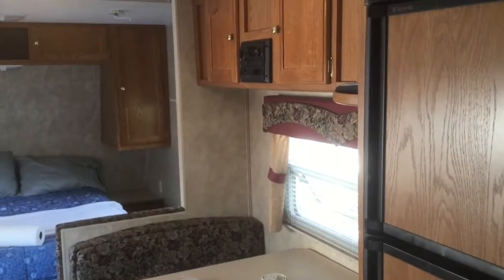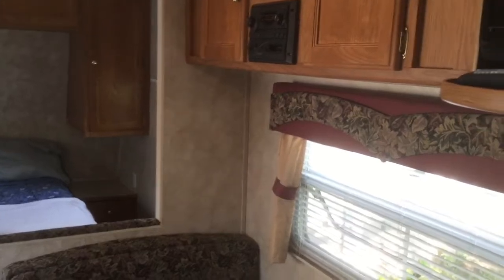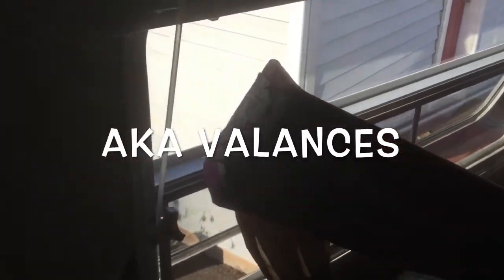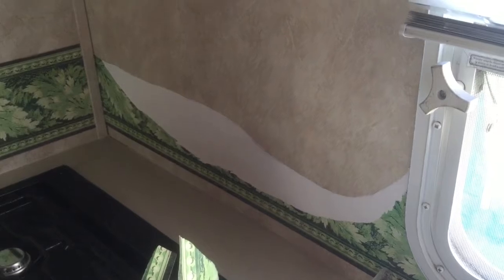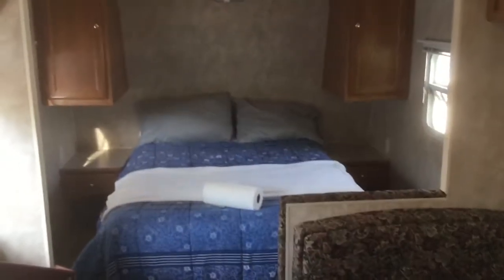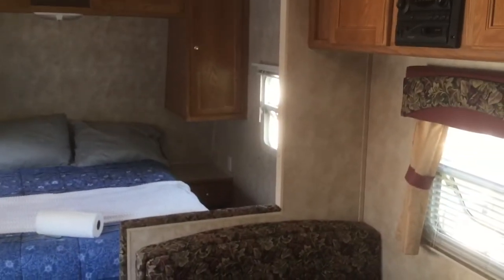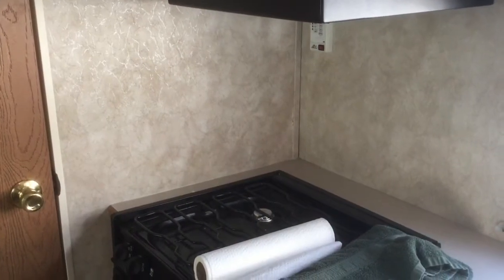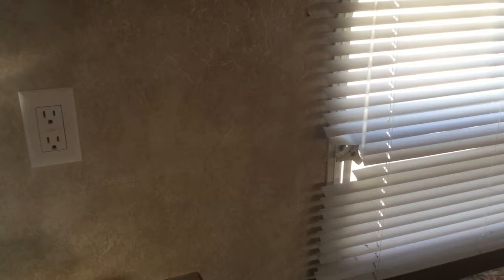2005 Camper Remodel 1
Starting our DIY 2005 camper remodel